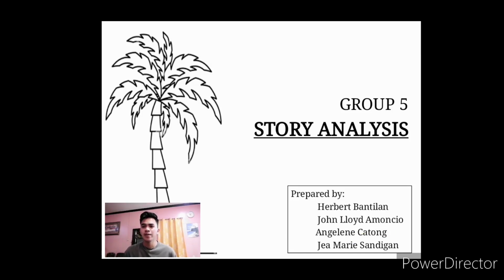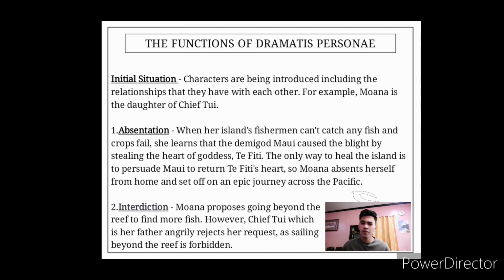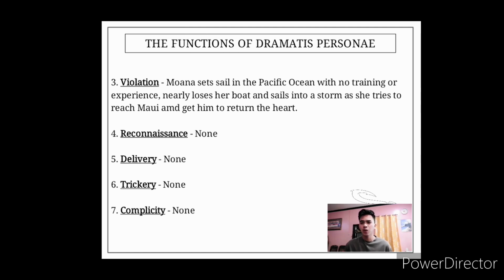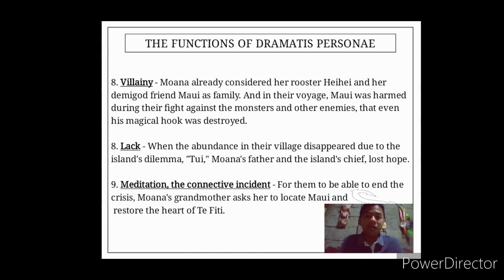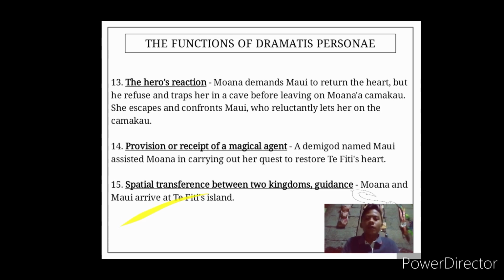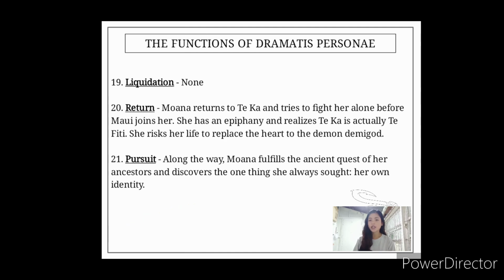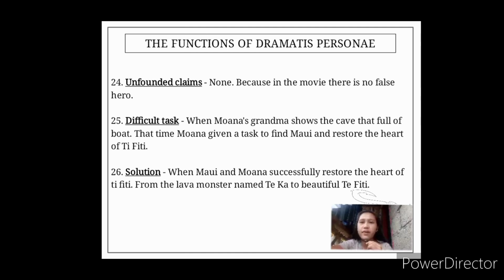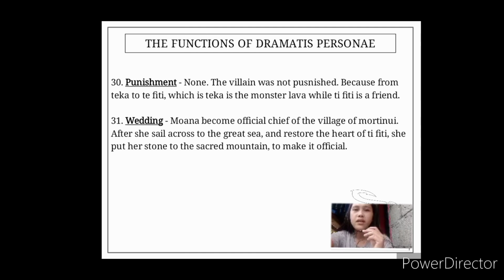Moana: A Story Analysis (Recognizing The Functions of Dramatis Personae)